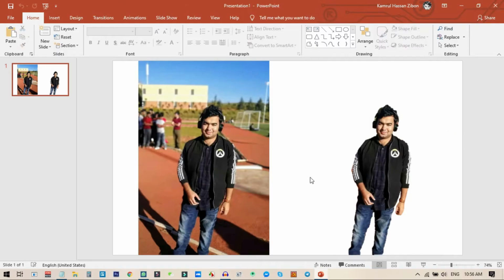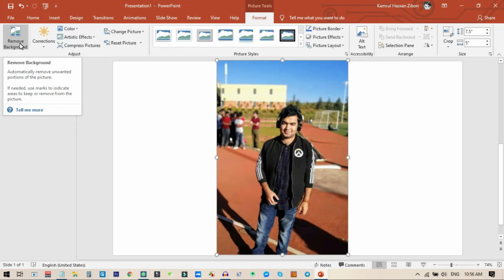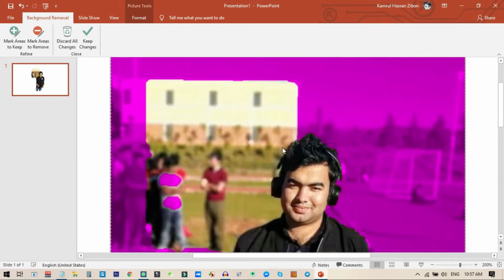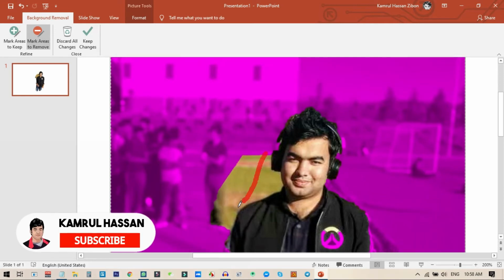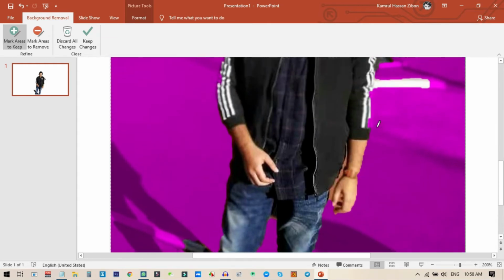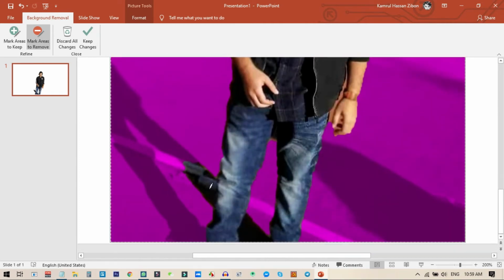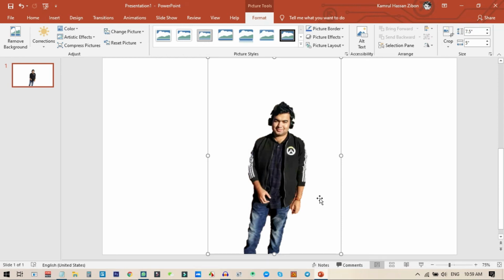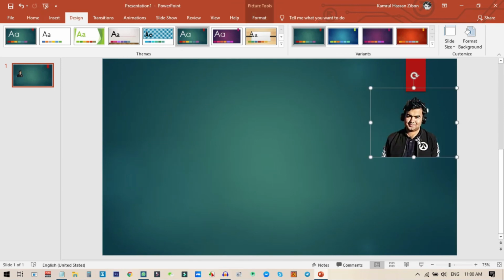How to REMOVE the white BACKGROUND from a picture IN POWERPOINT 2025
▬ Social Media ▬▬▬▬▬▬▬▬▬▬▬▬▬▬